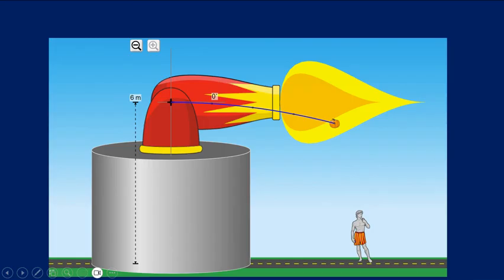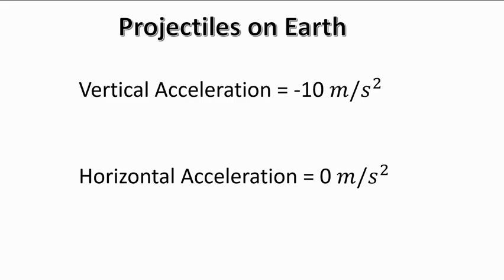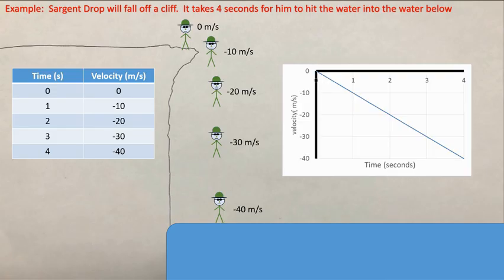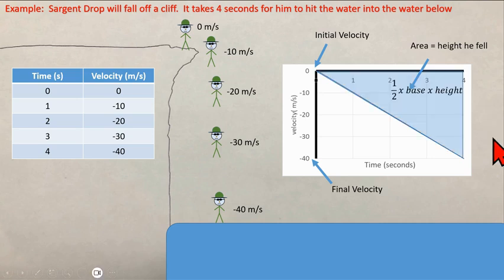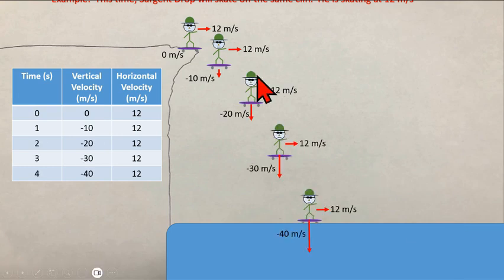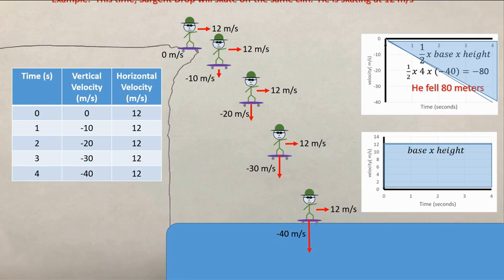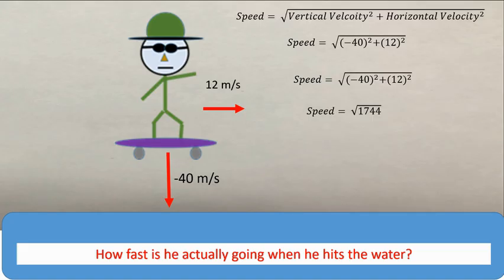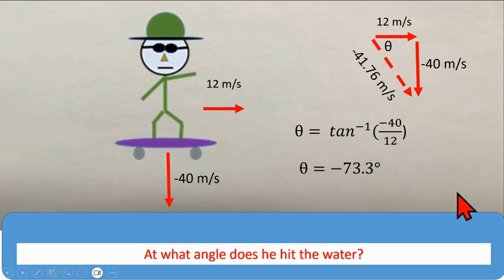The Physics of Horizontal Projectiles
Horizontal projectiles are projectiles that leave at a horizontal angle.  For instance, throwing something straight forward, rolling something off of the table, etc...
This simple explanation explains what happens to the velocity of a horizontal projectile and how to solve for height, range, and landing speed.  Perfect for first year Physics students.